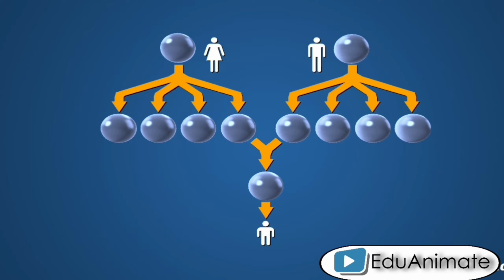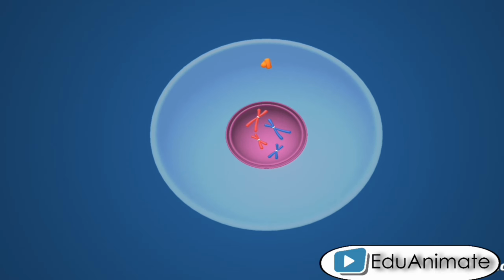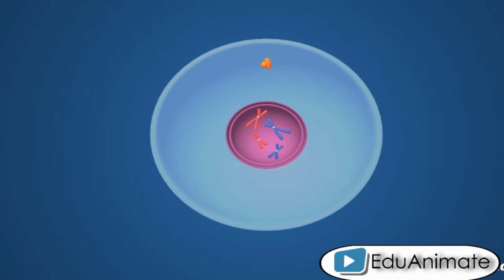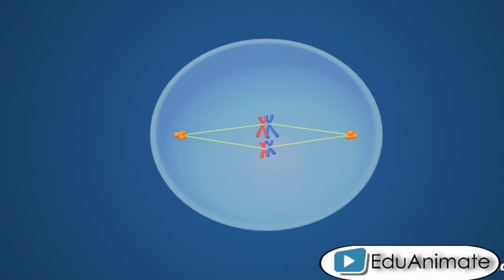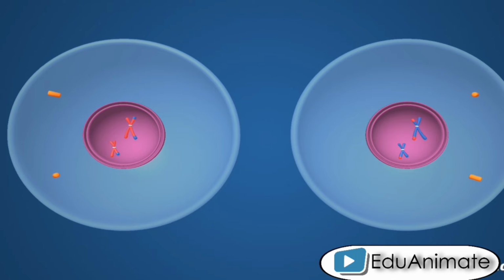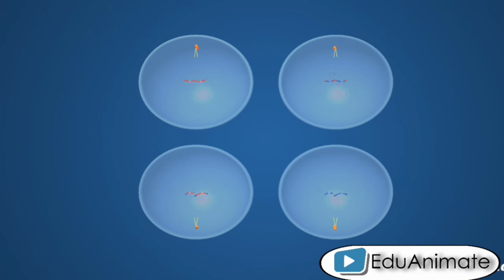Amazing 3D Animation of Mitosis Process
Dive into the fascinating world of cell biology with EduAnimate's 3D animation of mitosis. This video provides a comprehensive explanation of mitosis, the process by which a single cell divides to produce two identical daughter cells, essential for growth and tissue repair.

In this detailed visualization, we explore each phase of mitosis:

1. Prophase: Chromatin condenses into visible chromosomes, and the nuclear envelope begins to break down.

2. Metaphase: Chromosomes align at the cell's equatorial plane, attaching to spindle fibers.

3. Anaphase: Sister chromatids are pulled apart to opposite poles of the cell.

4. Telophase: Nuclear membranes reform around each set of chromosomes, which begin to uncoil.

5. Cytokinesis: The cell's cytoplasm divides, resulting in two genetically identical daughter cells.

Understanding mitosis is crucial for comprehending how organisms grow, develop, and maintain their tissues. This 3D animation aims to make the complex process of cell division more accessible and engaging.

Key Concepts Covered:

Cell Cycle

Chromosome Segregation

Spindle Apparatus Function

Genetic Consistency in Daughter Cells

Mitosis 3D Animation

Cell Division Process

Mitosis Explained

Cell Cycle Animation

Prophase Metaphase Anaphase Telophase

Cytokinesis Animation

Chromosome Segregation

Spindle Apparatus

Genetic Consistency

EduAnimate Biology

3D Cell Biology

Educational Animation

Biology Tutorial

Science Education

Welcome to EduAnimate's 3D animation of mitosis, a detailed step-by-step guide to the cell division process. Mitosis is a crucial aspect of the cell cycle, and understanding its phases is essential for genetic consistency. In this educational animation, we'll delve into the fascinating world of cell biology, exploring the intricacies of prophase, metaphase, anaphase, telophase, and cytokinesis. Our 3D cell biology animation will help you visualize the complex process of chromosome segregation, spindle apparatus formation, and the eventual splitting of a cell into two daughter cells. This biology tutorial is designed to provide a comprehensive understanding of mitosis, making it an ideal resource for students, teachers, and anyone interested in science education. By the end of this video, you'll have a thorough grasp of the cell division process, enabling you to better appreciate the wonders of cellular biology. So, let's dive into the mesmerizing world of mitosis and explore the dynamic process of cell division!